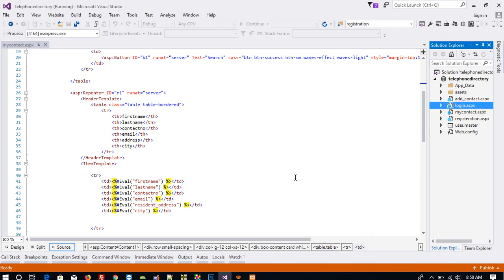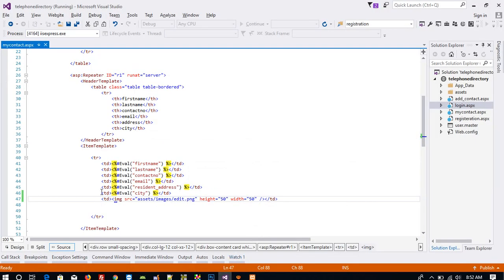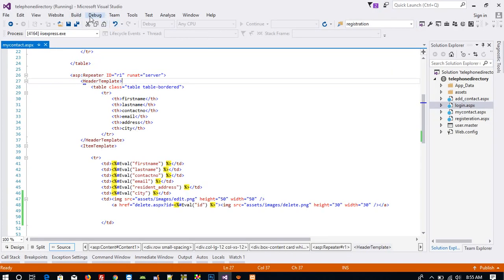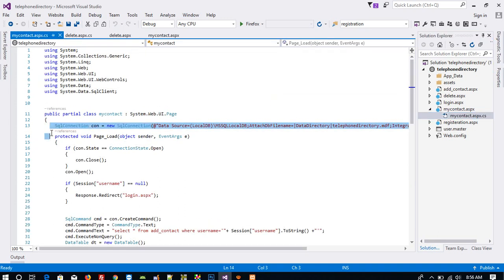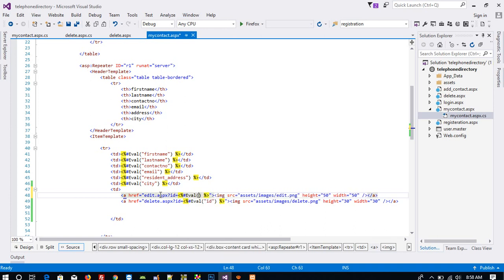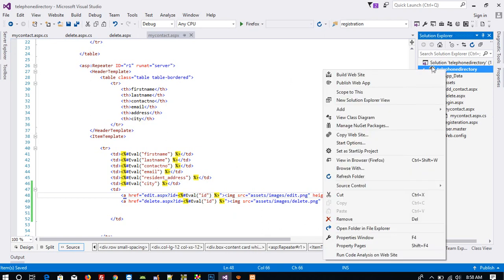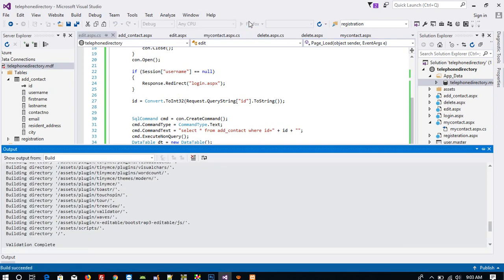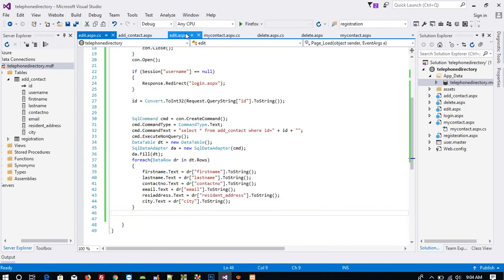how to perform edit and delete contact in telephone directory